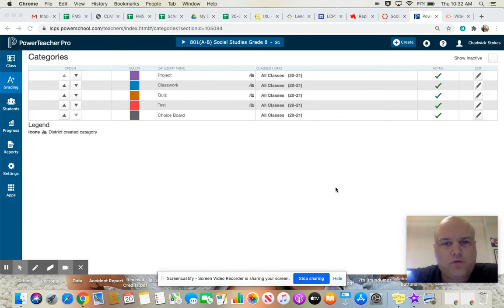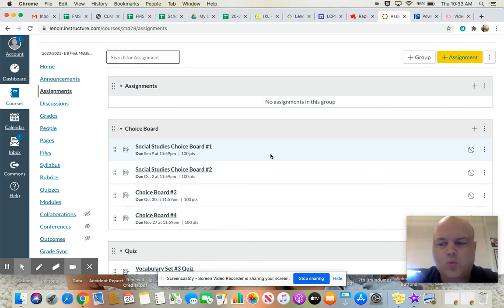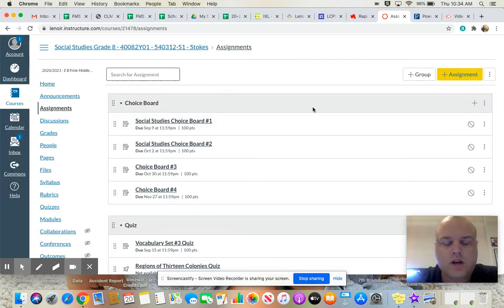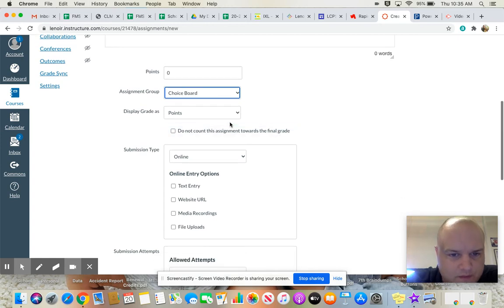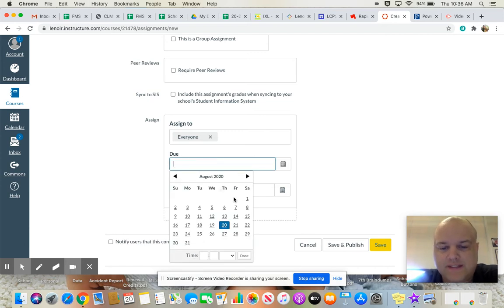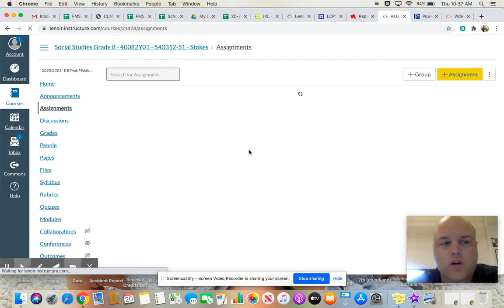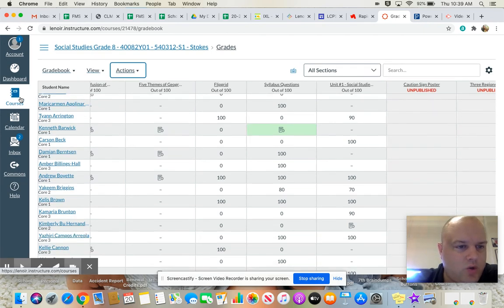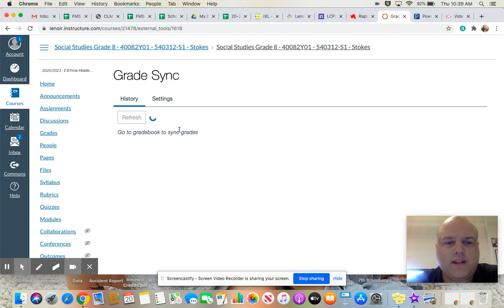Synching Canvas to PowerSchool